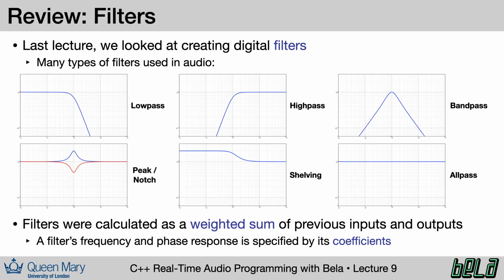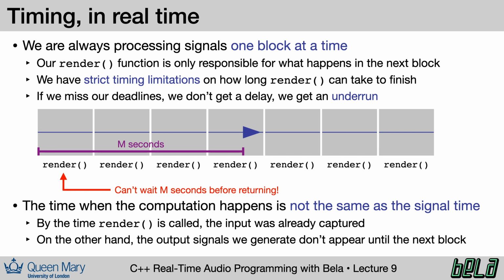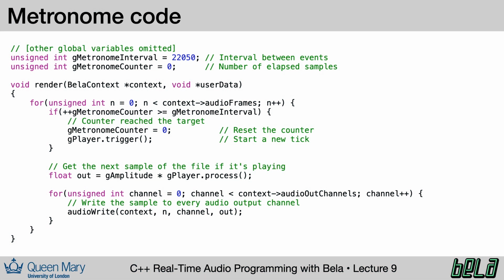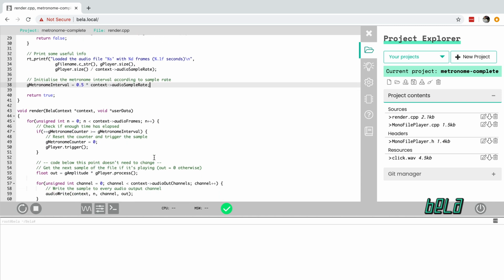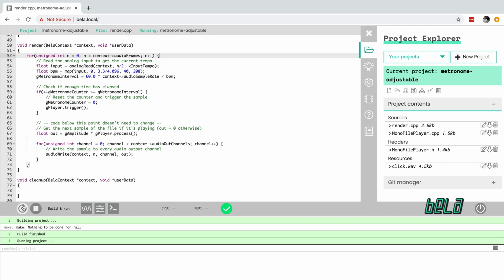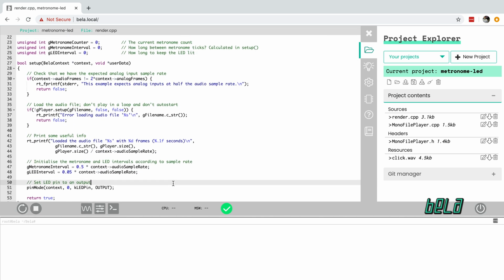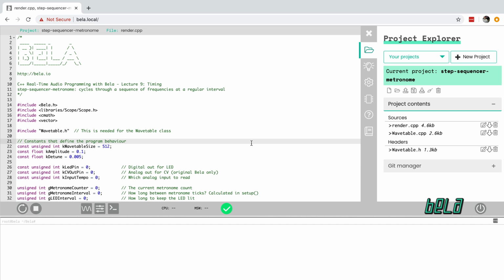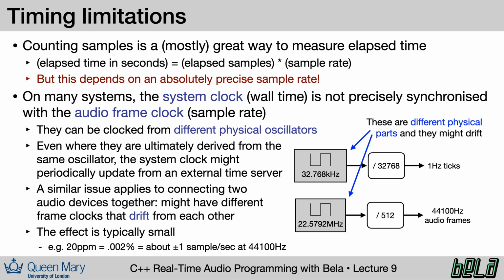9: Timing, C++ Real-Time Audio Programming with Bela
Lecture 9 of C++ Real-Time Audio Programming with Bela. This lecture explains how to measure time and schedule events in a real-time audio context.

In this lecture:
Section 1: Handling time 0:00
Section 2: Metronome example 5:23
Section 3: Beats per minute 10:41
Section 4: Intervals 13:23
Section 5: Step sequencer 16:38